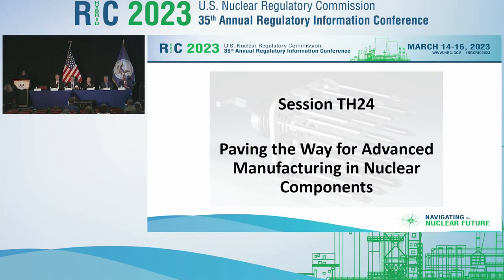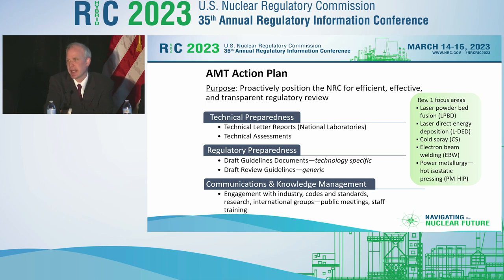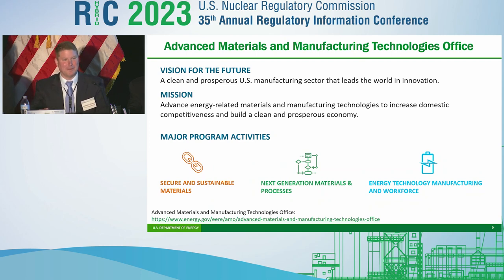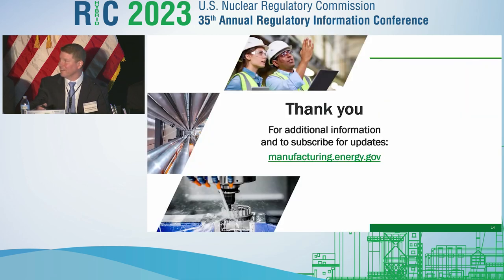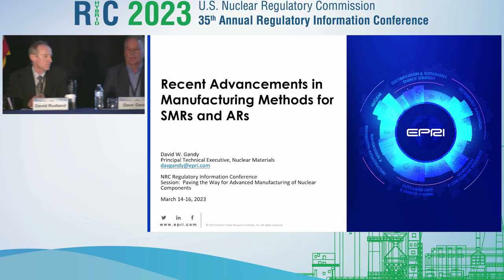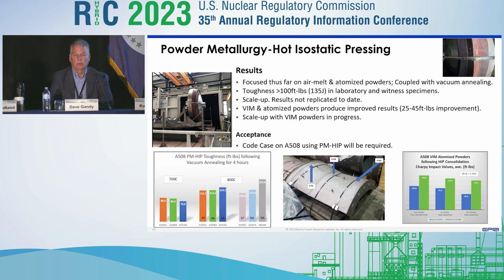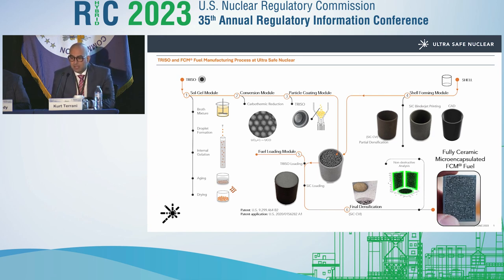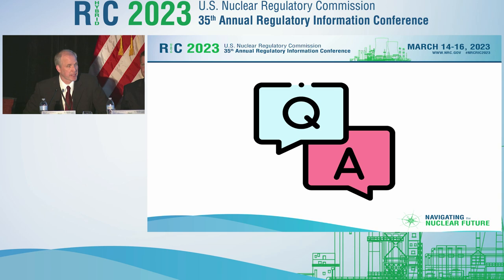TH24 - Paving the Way for Advanced Manufacturing in Nuclear Components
Video Recording of NRC RIC 2023 Technical Session: Paving the Way for Advanced Manufacturing in Nuclear Components

Advanced Manufacturing Technologies (AMTs) have the potential to produce high quality components for application to nuclear power plants, while enhancing the performance of currently operating plants and advanced reactors.  AMTs also have the potential to provide replacement parts within an efficient timeframe for obsolete components.  This session will be focused on the near-term potential, as well as challenges, for the implementation of advanced manufactured components into currently operating reactors as well as advanced reactor designs (excluding ATF).  Topics in the discussion will include codes and standards implementation, qualification challenges, and implementation lessons learned from both nuclear and other industries.

SESSION CHAIR(S):  Angela Buford, Chief, Vessels and Internals Branch, Division of New and Renewed Licenses, NRR/NRC

SPEAKER(S):

Introductory Remarks
Angela Buford, Chief, Vessels and Internals Branch, Division of New and Renewed Licenses, NRR/NRC
NRC Activities on Advanced Manufacturing Technologies
John Wise, Senior Level Advisor, Division of New and Renewed Licenses, NRR.NRC
Advanced Manufacturing to Enable a Clean and Competitive Economy
Chris Hovanec, Technology Manager, U.S. Department of Energy, Advanced Materials & Manufacturing Technologies
ASME Additive Manufacturing Codification
David Rudland, Senior Level Advisor for Nuclear Power Plant Materials, Division of New and Renewed Licenses, NRR/NRC
Recent Advancements in Manufacturing Methods for SMRs and Ars
Dave Gandy, Principal Technical Executive, Electric Power Research Institute
Advanced Manufacturing of Fuel and Core Constituents for Ultra Safe Nuclear Energy Systems
Kurt Terrani, Executive Vice President, Ultra Safe Nuclear Corporation

The captioning is computer generated with 90 percent accuracy.
Note: These recorded session will be posted as available.